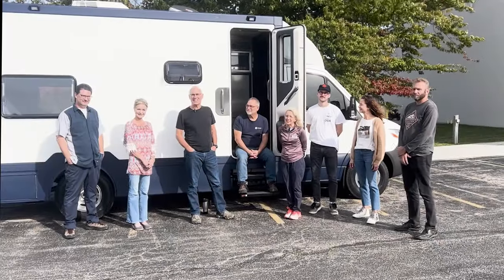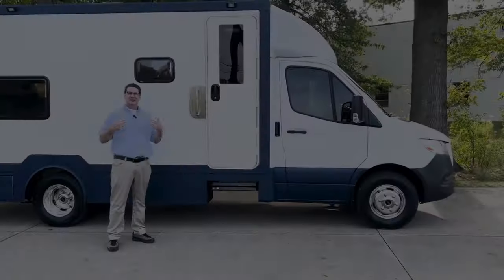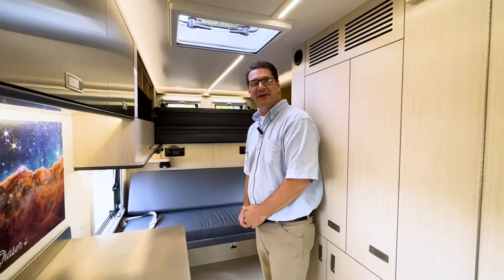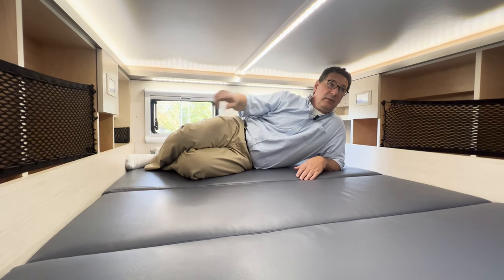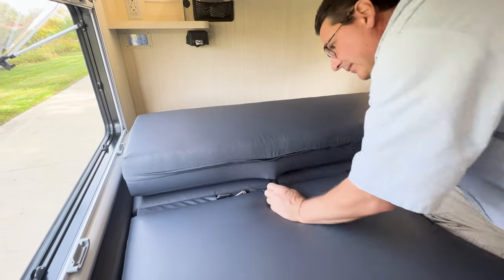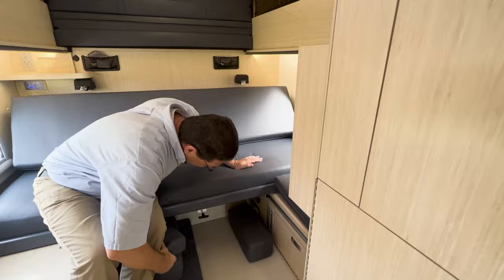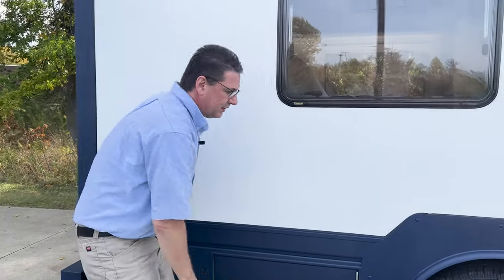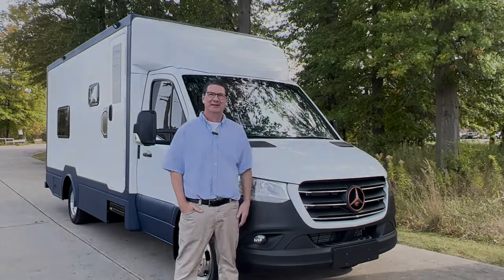Bunks to Sleep 4 | Dream Chaser B Box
0:00 Intro
1:01 Mike gives an overview
2:10 Floorplan
2:45 Bathroom
3:38 Cabinetry
4:10 Bunk Bed
7:00 Lower Bed
9:02 Starlink Satellite
9:27 Air Conditioning
10:30 Framework and Structure
11:20 Kitchen Galley
12:08 Exterior Tour and Garage
14:20 Outro